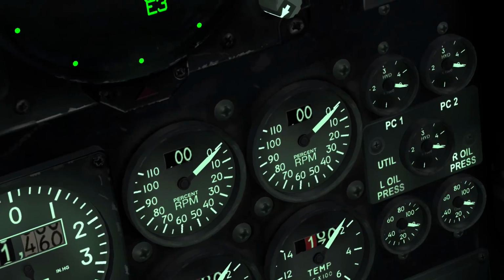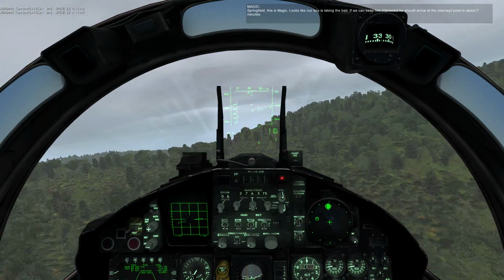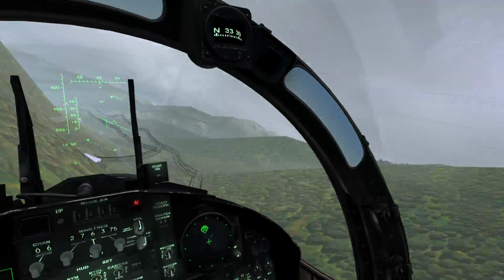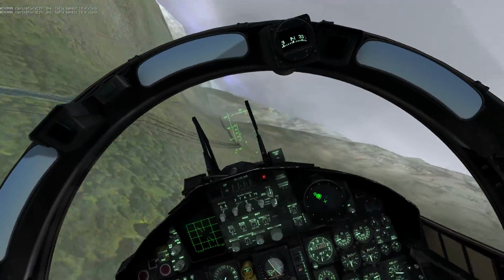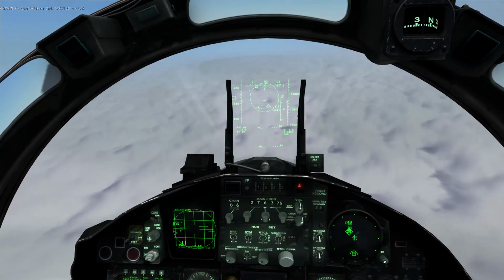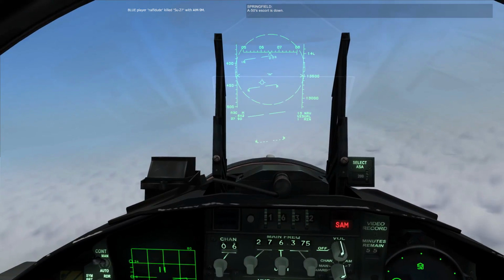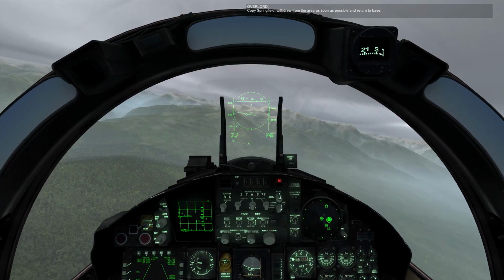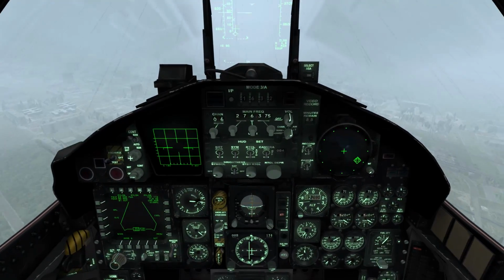Ralfi's Alley- An Eye for an Eye Campaign Mission 5 (with commentary)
In todays mission, we will be tasked with taking out an AWACS. This by itself is an easy task. However we are experiencing some unconventional weather. We need to stick LOW all the way through a mountain pass while keeping up with the waypoints and maintaining 400 to 500 knots to get to the intercept point at the correct time. A mock SEAD flight was deployed ahead of us that will push the AWACS towards the location that we want to intercept. Thus this can be a little bit harder than usual. Still, it was a nice, simple little mission.